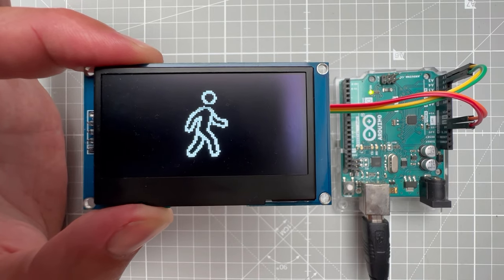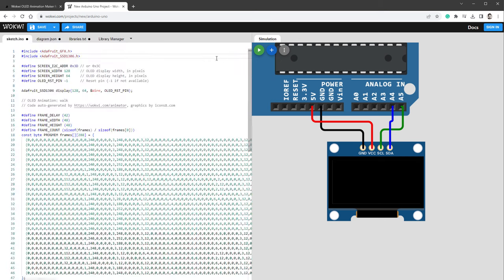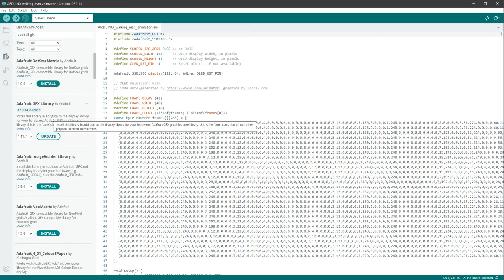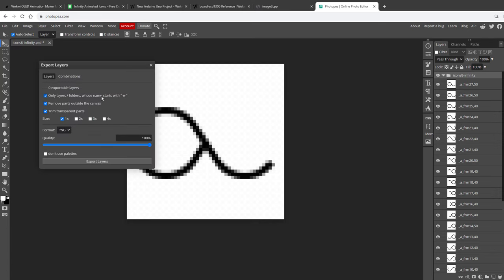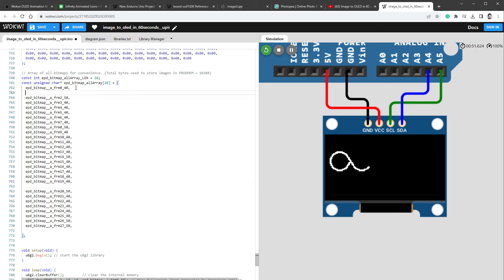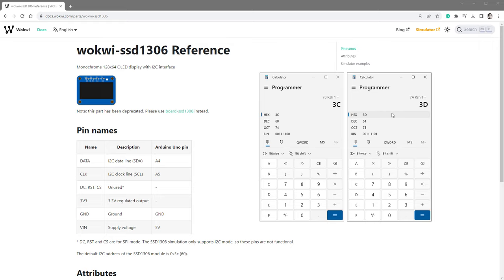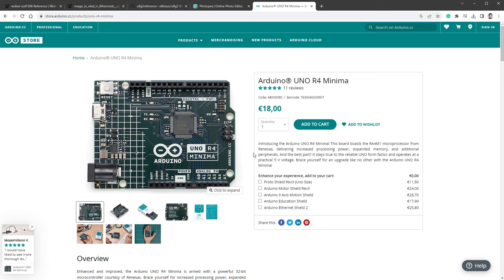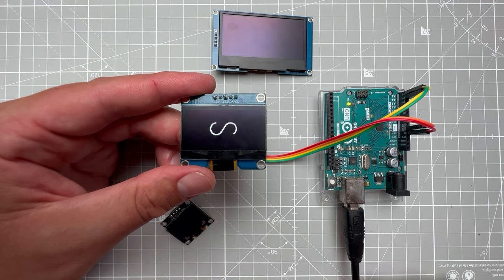Arduino OLED Animations -- tutorial for beginners, Arduino UNO, u8g2, Adafruit GFX, SSD1306, SSD1309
In this project, I will show you how to show a simple animation using Arduino UNO and OLED display (SSD1306 IIC OLED). The graphics library for drawing images is u8g2 and Adafruit GFX. Enjoy!

128x64 SSD1306 OLED Display 1.54"
128x64 SSD1306 OLED Display 0.96"
128x64 SSD1306 OLED Display 2.42"